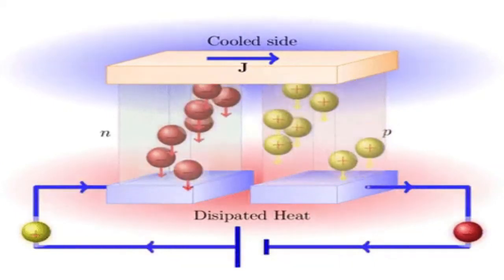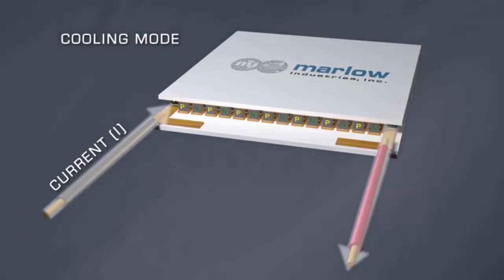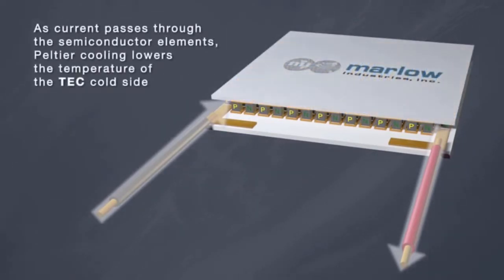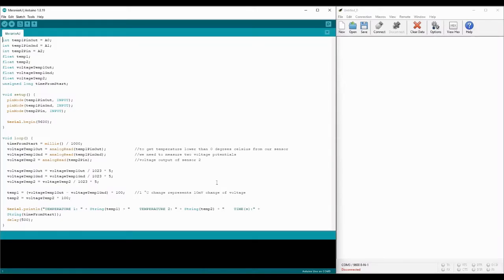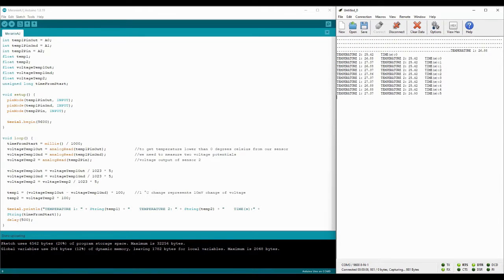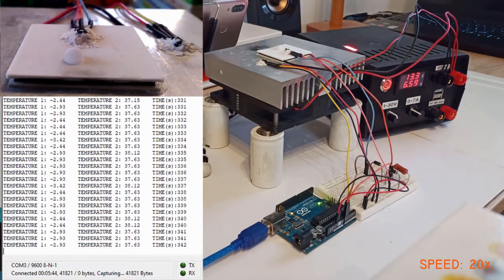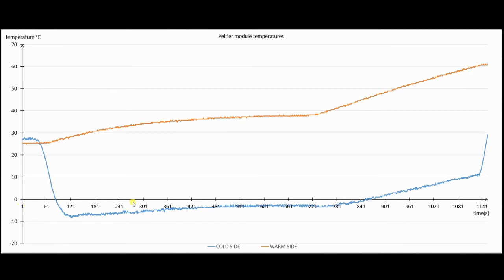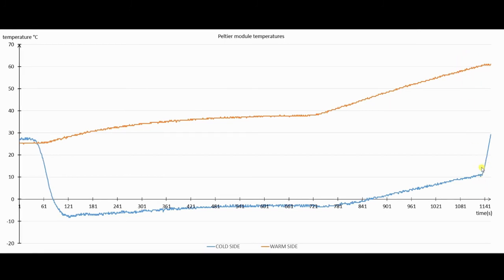Project VALT - Peltier module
Video vzniklo v rámci projektu VALT (visual aids to make learning/teaching easier), pod programom Erasmus+ , financovaného s podporou Európskej únie.